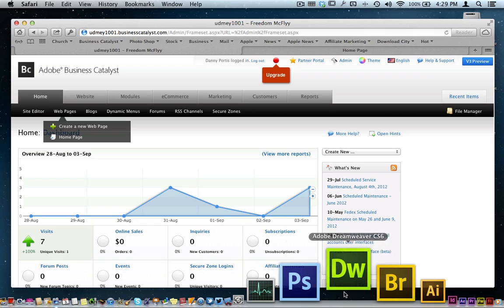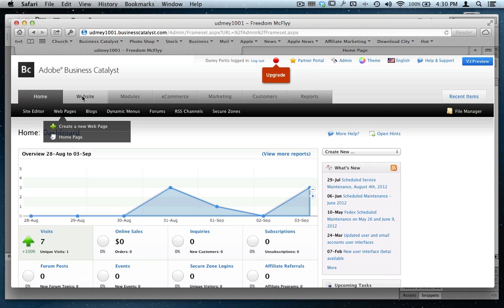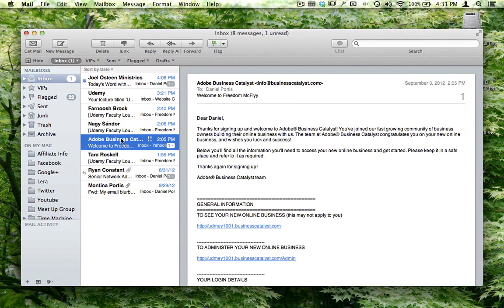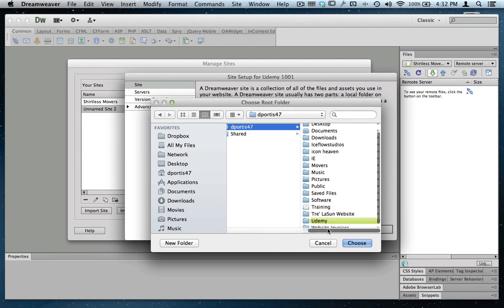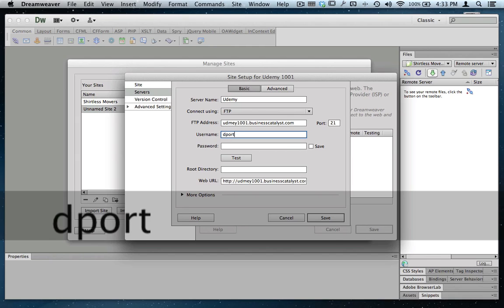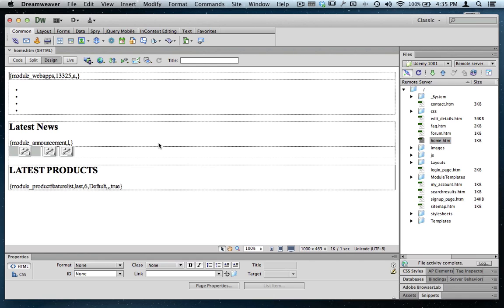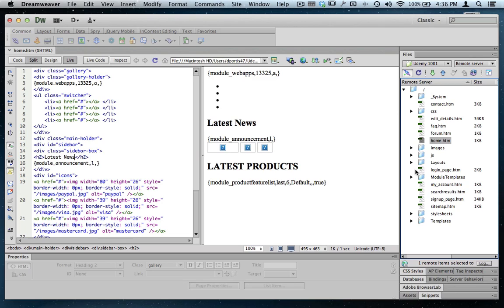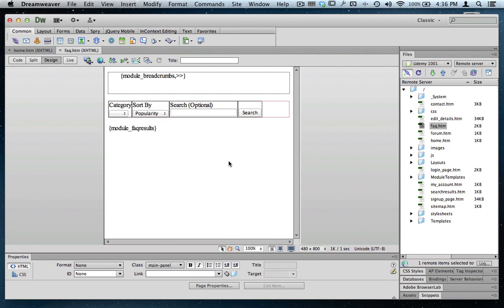How To Connecting to Dreamweaver Adobe Business Catalyst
This course will take you from having very little on the web to more than you can imagine! In this short ten step easy to understand course you will learn enough to own the website that will fuel the dreams and desires of you endeavor. There are a few platforms that offer a free solution to building a website on the web, however your online appearance will be the determining factor of getting the sale. Don't waist another day driving your business down the wrong road. We look forward to seeing you in the course.